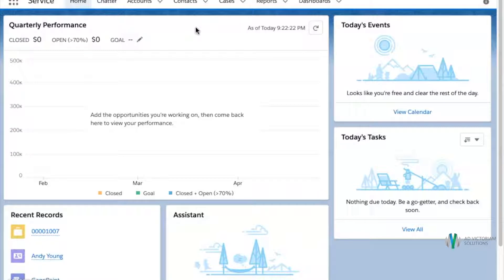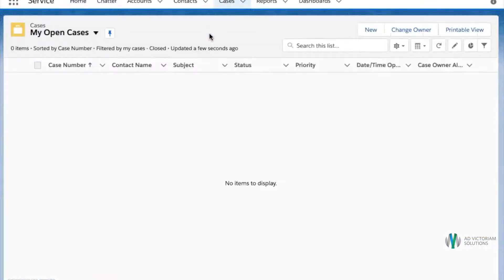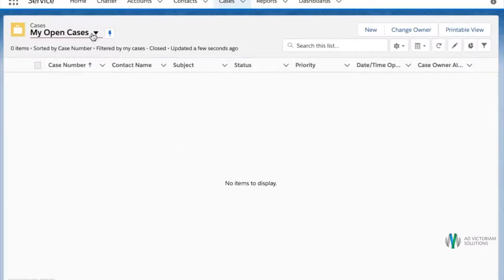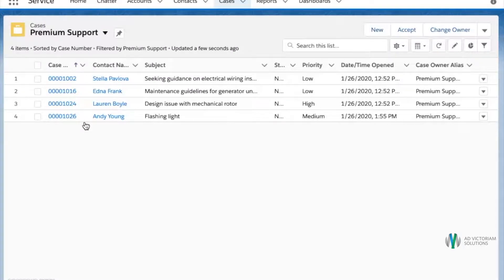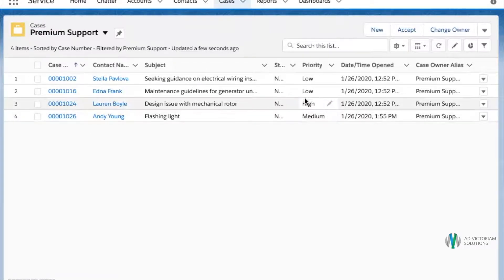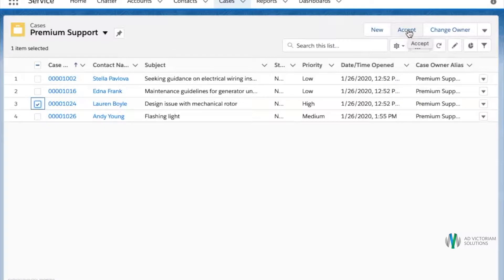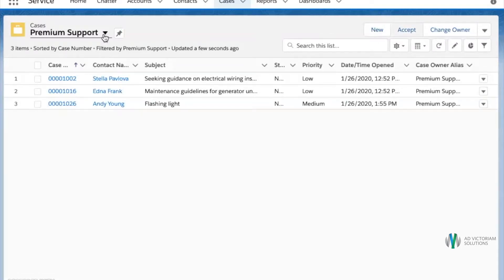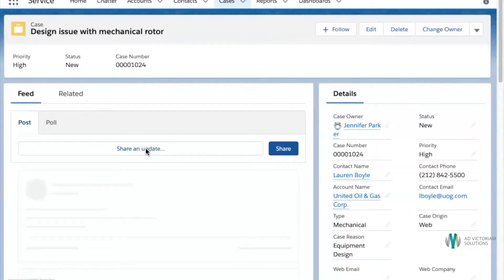How to Take Ownership of Cases in a Queue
Learn how to take ownership of Cases in a queue in Salesforce.